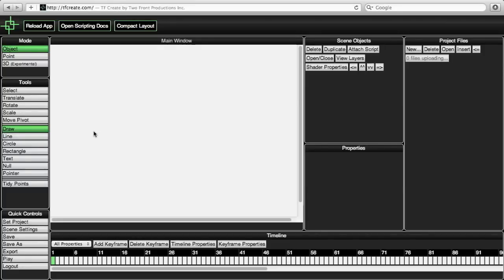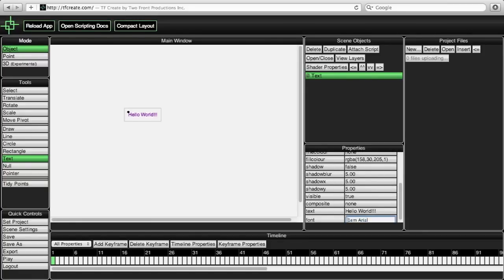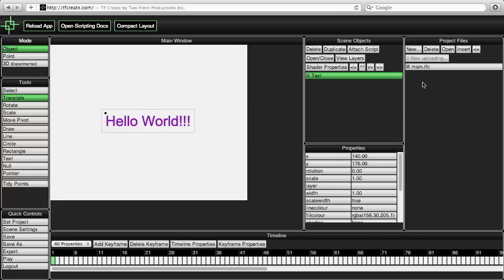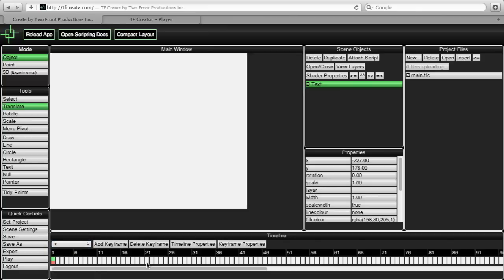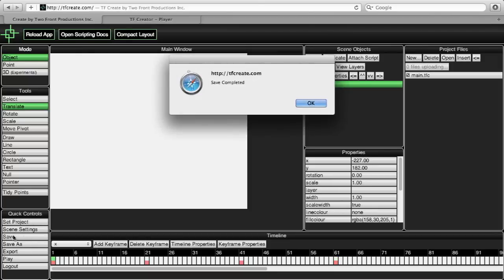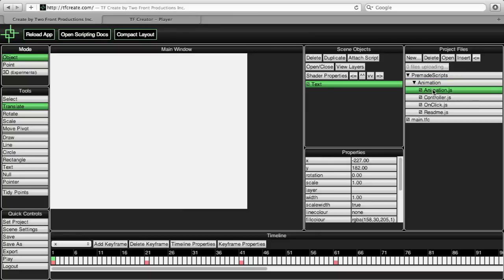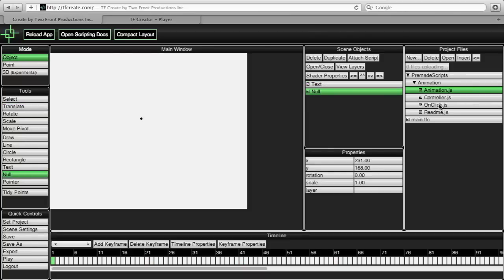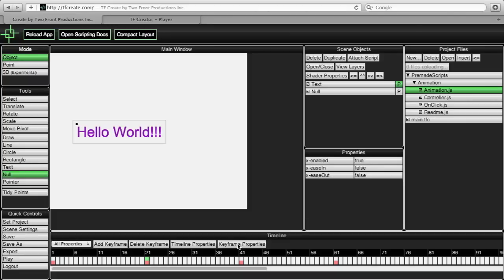TF Create Tutorial 1 - Hello World - HTML5 Canvas Game Engine + Development Tool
TF Create is a powerful web based application that allows easy, fast development of interactive web content and games.

This video introduces TF Create by walking you through the creation of a Hello World application.  Note that what is shown in this video is only a small portion of what TF Create is capable of.

Other features of TF Create not covered in this video include object hierarchies, 3D via WebGL, scripting and much more!